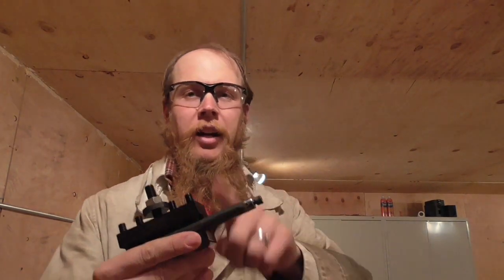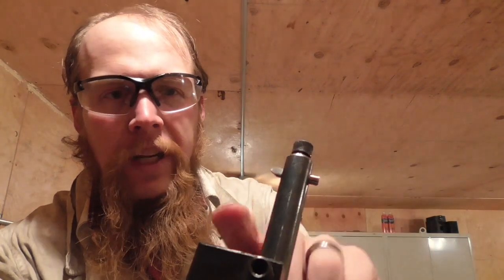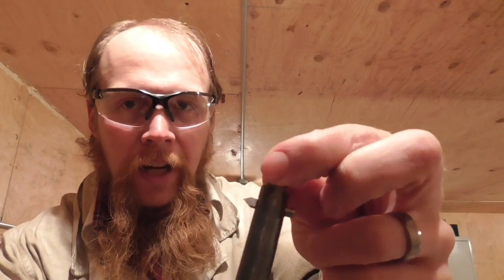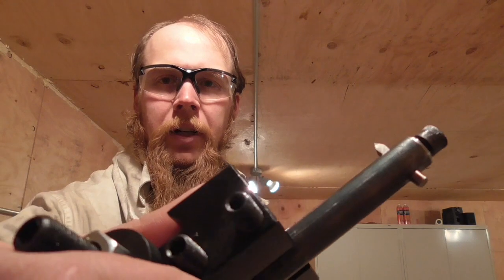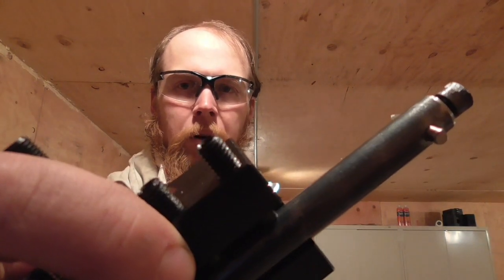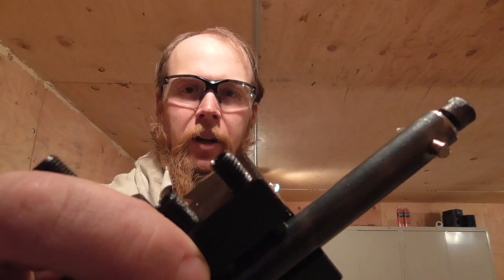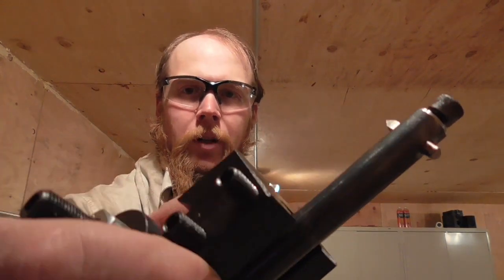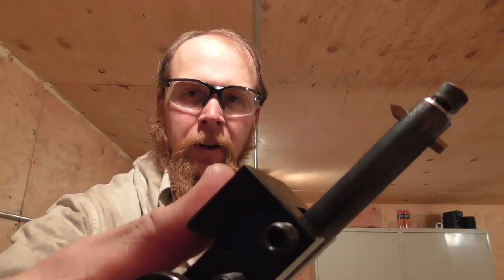Making a Boring Bar (TIS124)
The Idahoan makes a simple "boring bar" for boring or internal thread-cutting applications on a lathe.